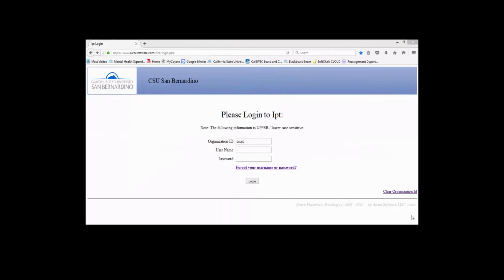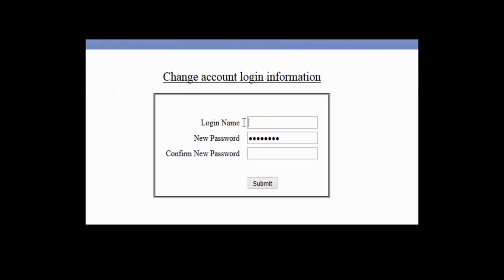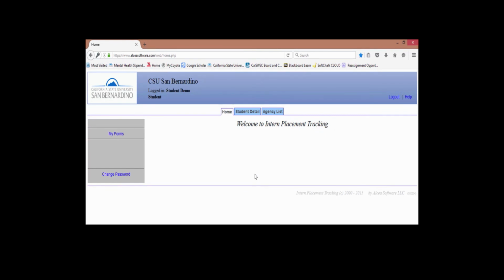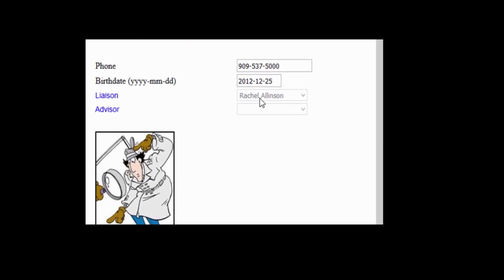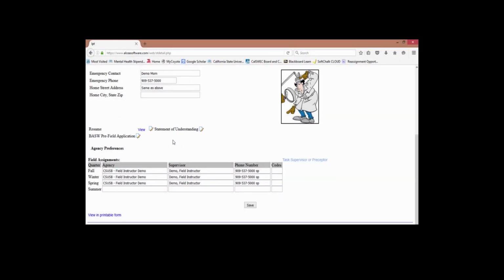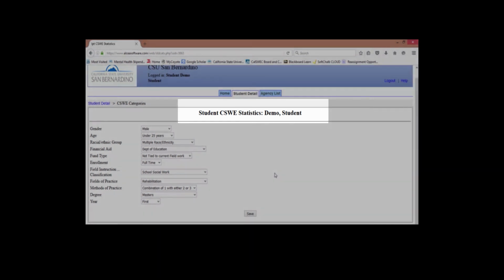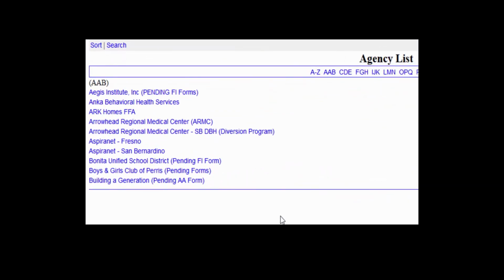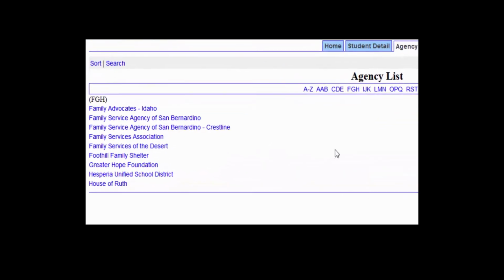CSUSB IPT Account Setup and Field Application Training Video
CSUSB Educational Video